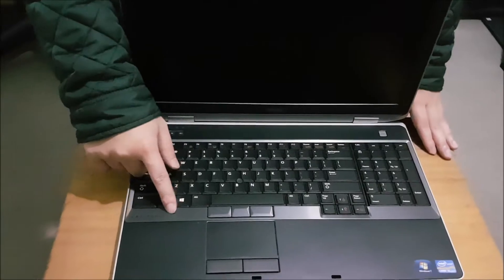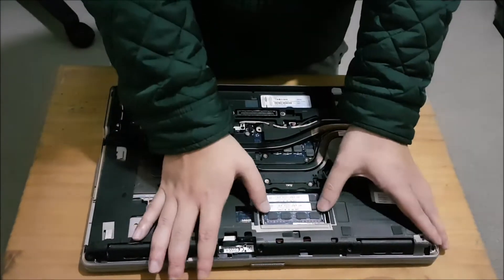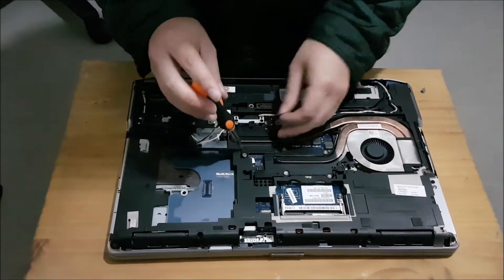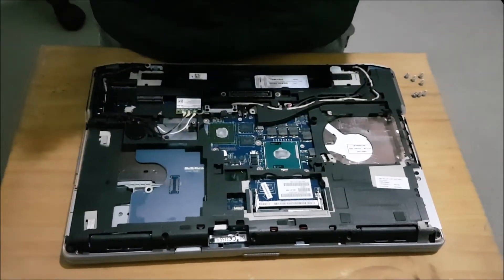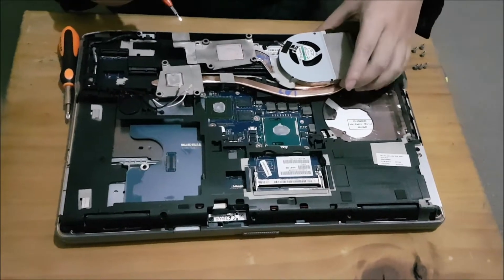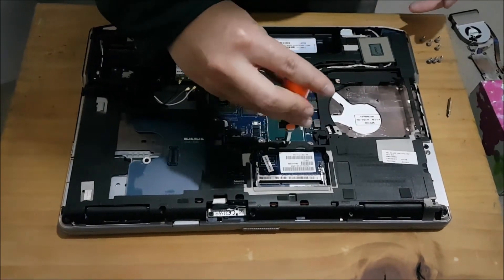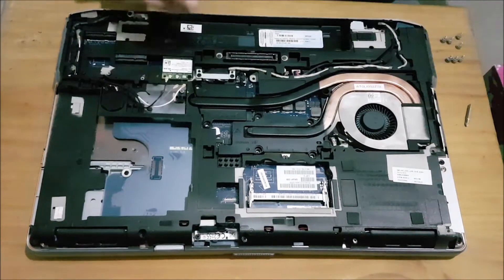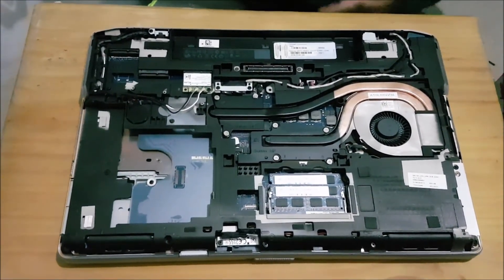OPEN ME UP! Dell Latitude E6530 and E6520 Disassembly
CPU can be changed, there are 2  DDR3 ram slots max of 16GB with 8GB sticks in each slot, dvd drive can be changed, one normal sata hard drive